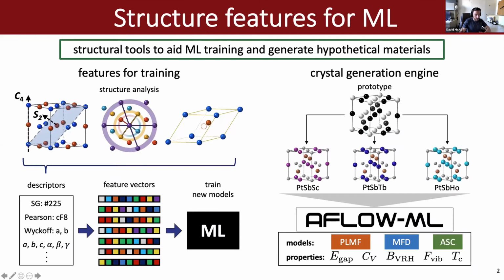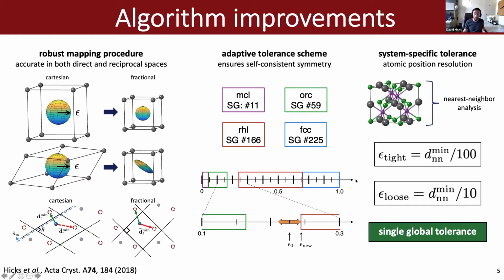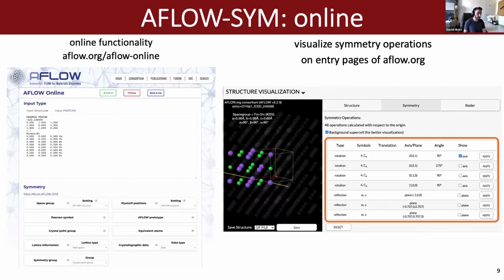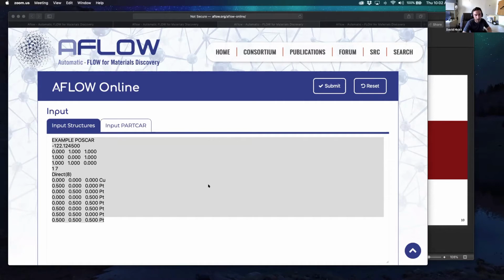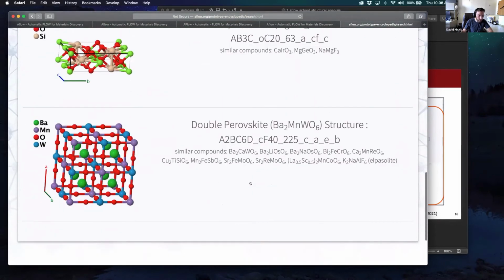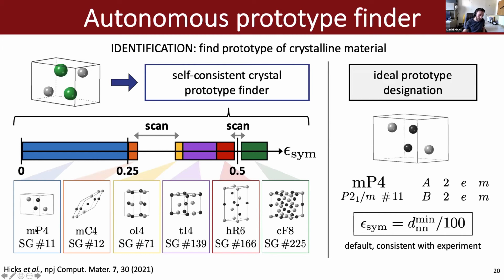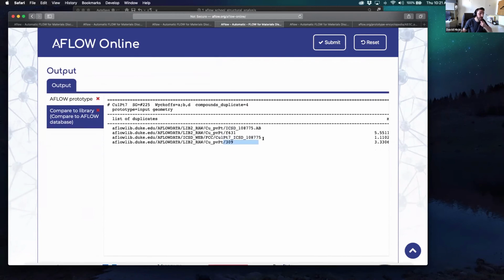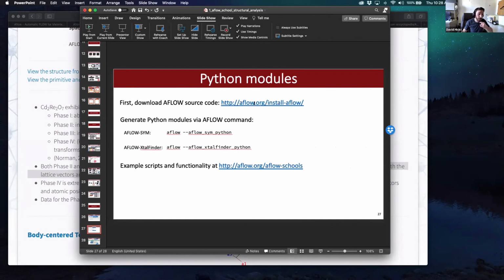AFLOW School @ MLMR 2021 Session 1: Structural Analysis and Materials Generation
Machine Learning for Materials Research Bootcamp 2021

Topics covered:
- AFLOW-SYM
- AFLOW Prototype Encyclopedia
- AFLOW-XtalFinder
- Online structure analysis and materials generation tools

Presenter: Dr. David Hicks
Date recorded: Thursday, July 29, 2021